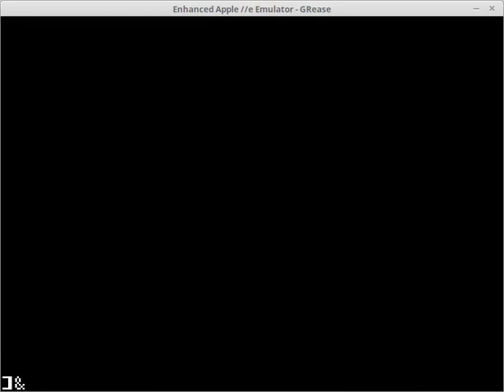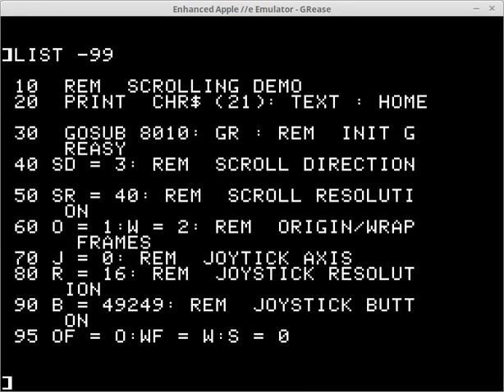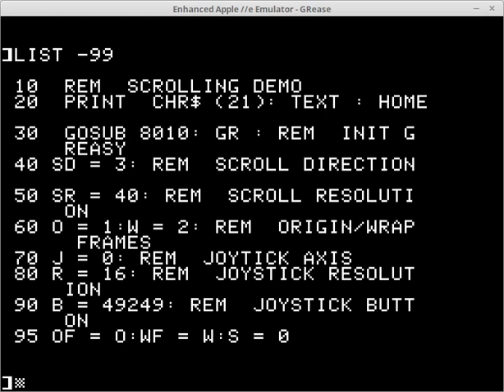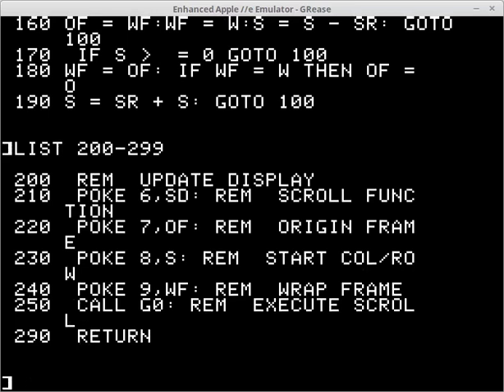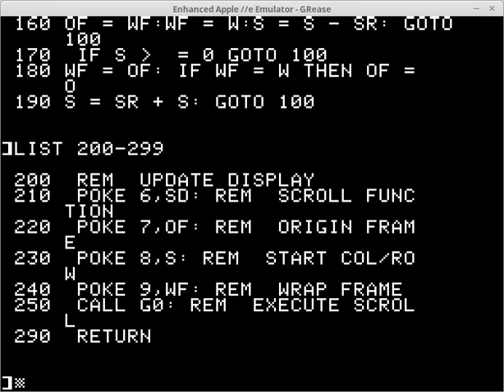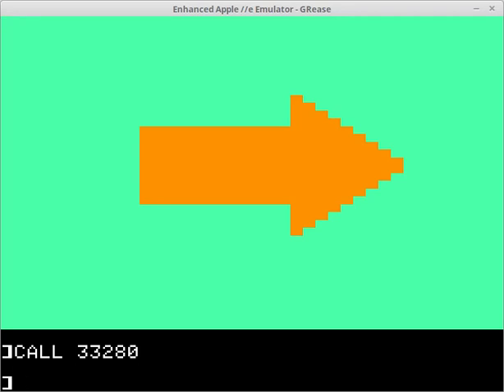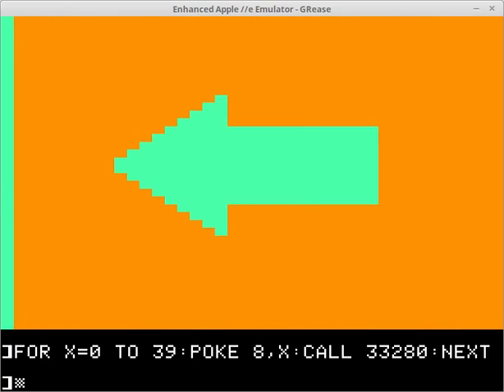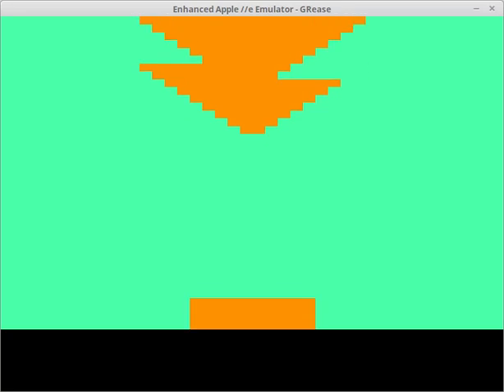GReasy Graphics Library: Scrolling Demonstration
A demonstration of the screen scrolling capabilities of the GReasy Graphics Library for the Apple ][.